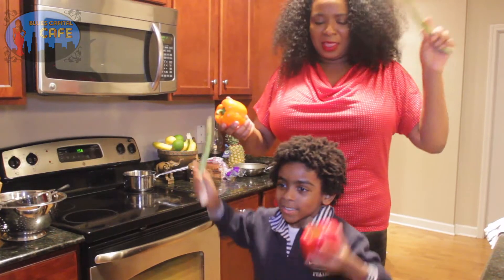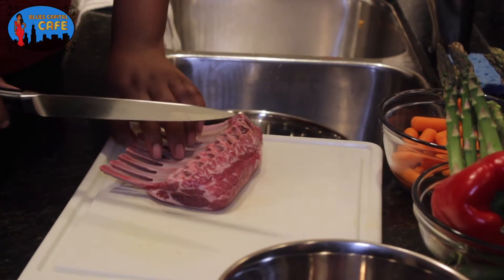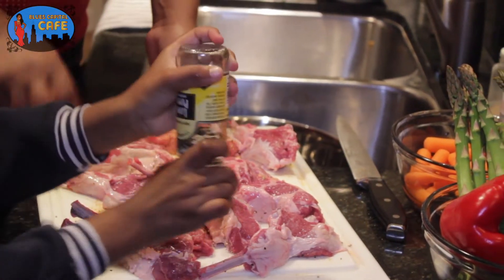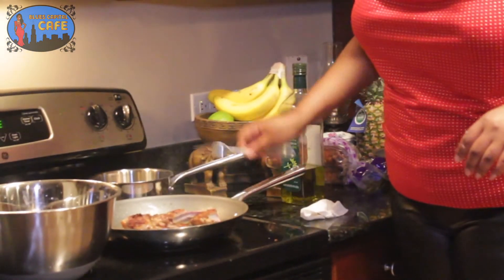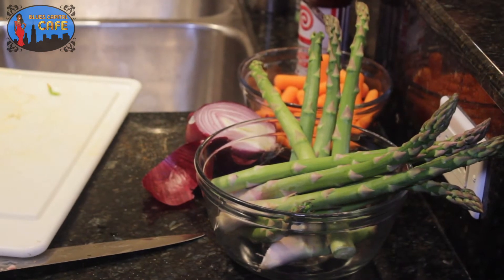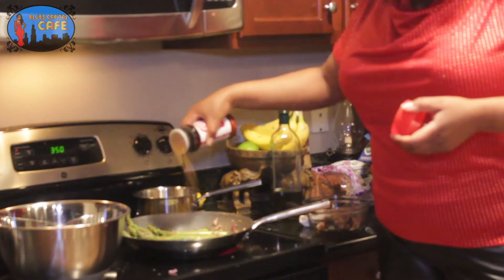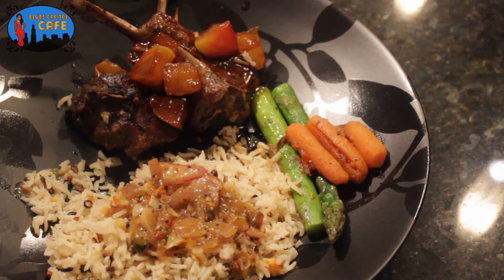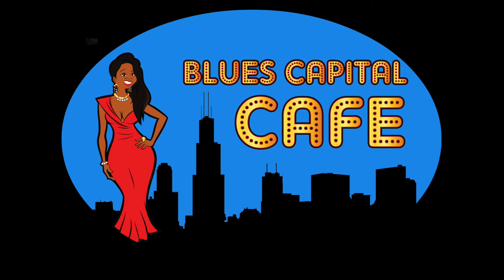How to cook Lamb Chops ...Cooking w/ Medina & Everett: Lamb Chops w/ Caramelized Apples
Lamb Chops w/ Caramelized Apples
Blues Capital Cafe
Hey There!
Your favorite cooking duo is back with another delicious treat!!

Today, the granddaughter and great grandson of Willie Dixon prepare lamb chops with caramelized apples along with sautéed asparagus, carrots and steamed wild rice.

Check these two out in their cooking adventures on Cooking w/ Medina & Everett at the Blues Capital Cafe !!